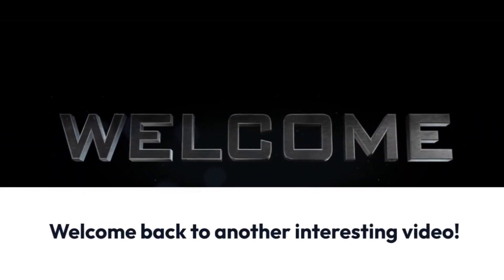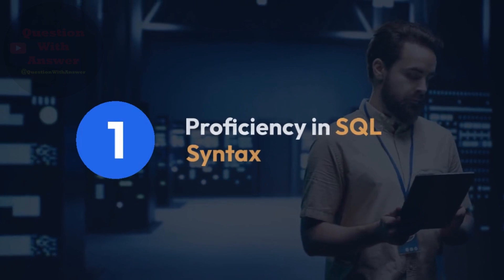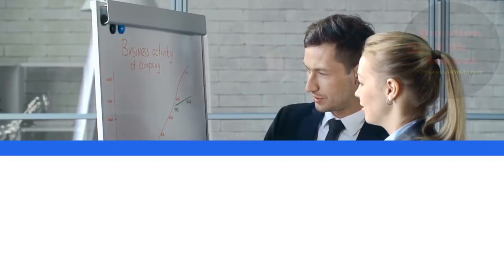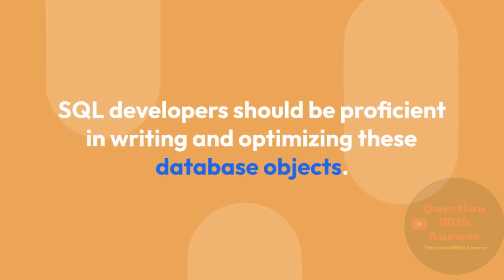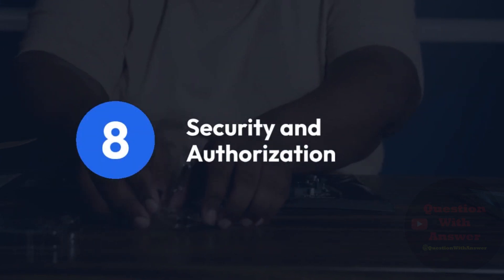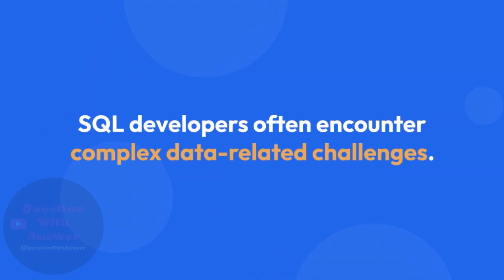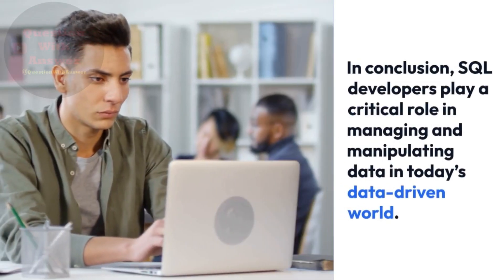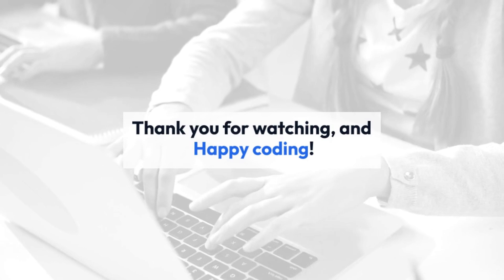top 10 essential skills that are needed for SQL developer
In today's video, we will explore the ten key skills that every SQL developer should master.

1. Proficiency in SQL Syntax
The foundation of any SQL developer’s skill set is a deep understanding of SQL syntax.

2. Database Design
A good SQL developer must have a strong grasp of database design principles.

3. Data Modeling
Data modeling is the process of designing the structure of a database to represent real-world data and relationships.

4. Query Optimization
Optimizing SQL queries is crucial for ensuring that database operations run efficiently.

5. Stored Procedures and Functions
Stored procedures and functions are essential for encapsulating business logic within the database.

6. Performance Tuning
Database performance is a critical aspect of SQL development.

7. Data Integration
In a modern organization, data is often scattered across multiple databases and systems.

8. Security and Authorization
Database security is paramount, as sensitive data needs to be protected from unauthorized access and malicious attacks.

9. Version Control
Version control is not just for software developers.

10. Problem-solving and Debugging
SQL developers often encounter complex data-related challenges.

sql roadmap
sql developer
sql
sql developer roadmap
roadmap sql
sql tutorial
roadmap to learning sql
learn sql
sql developer job
developer
sql tutorial for beginners
how to become a sql developer
sql for db developers
developer roadmap
web developer
full stack developer roadmap 2021
backend developer roadmap
full stack developer roadmap
full stack java developer roadmap
learn sql for beginners

sql interview questions for beginners
sql interview questions and answers for freshers
sql interview
sql questions and answers
sql questions
dbms interview questions and answers
database interview questions
mysql interview questions and answers
interview questions
dbms questions and answers
database design interview questions and answers
dbms interview questions for freshers
sql
sql basics for beginners
sql full course for beginners
sql tutorial
sql programming for beginners
sql beginners
sql course for beginners
learn sql
sql full course
sql course
sql training
sql for beginners course
sql for beginners tutorial
free sql course for beginners
sql basics
sql beginner
sql tutorial for beginners 2023

Conclusion.
In conclusion, SQL developers play a critical role in managing and manipulating data in today’s data-driven world.
Mastering the ten essential skills discussed in this article is essential for success in this field.
A combination of technical proficiency, problem-solving ability, and effective communication will enable SQL developers to build and maintain efficient and secure database systems that support the needs of their organizations.